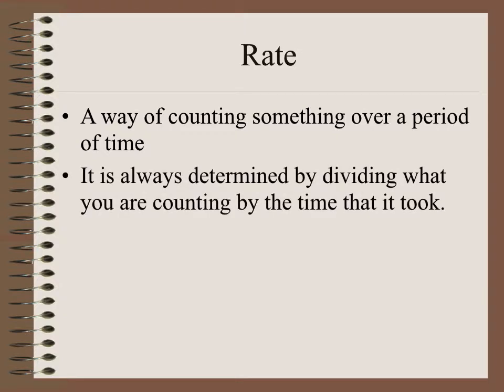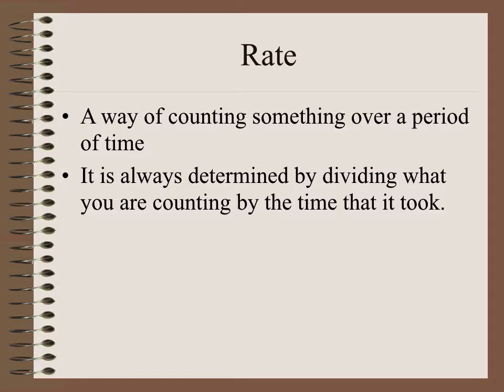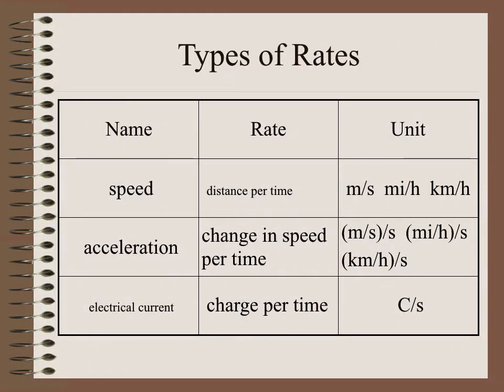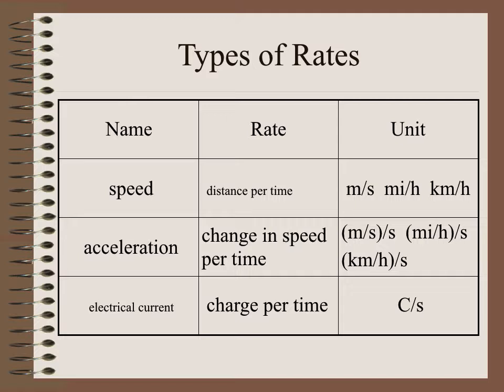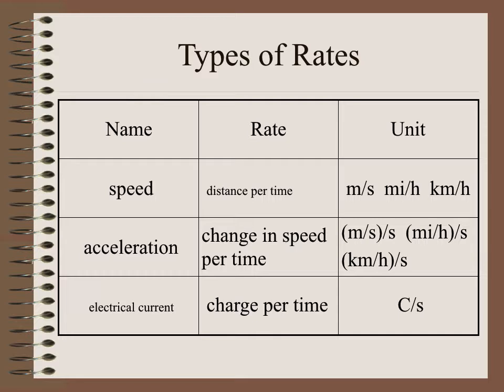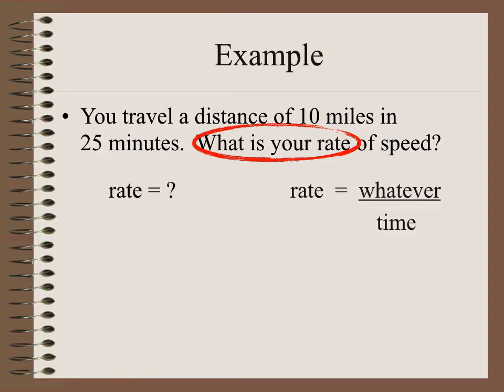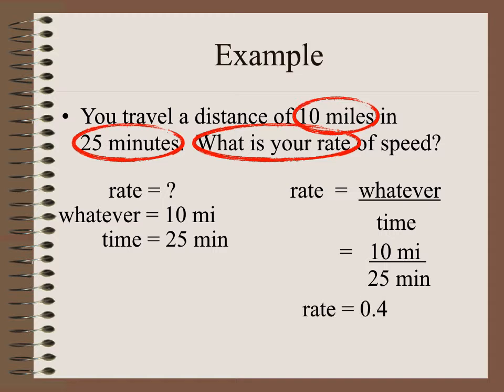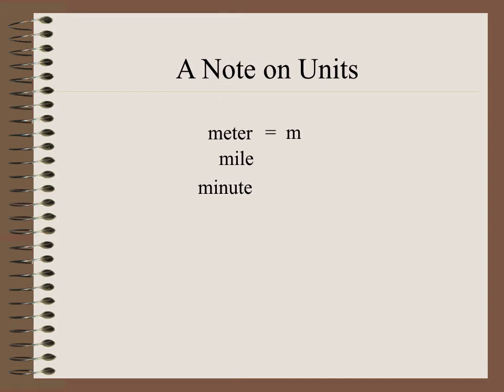Integrated Science 2 Lesson 07